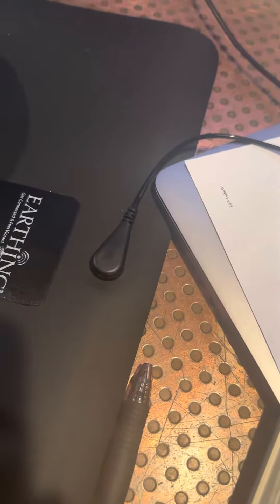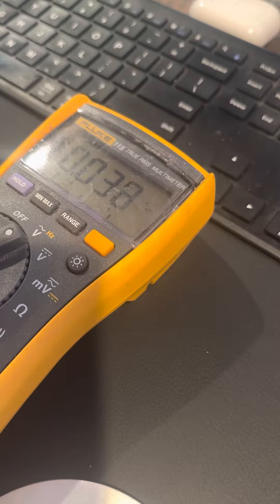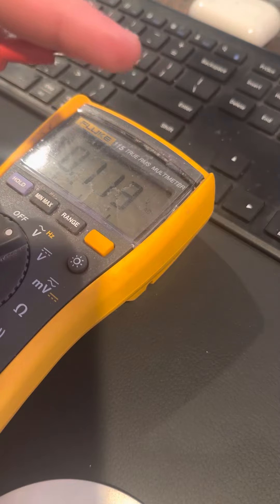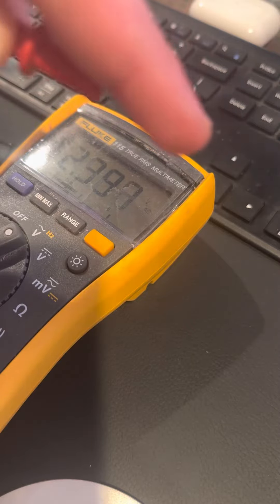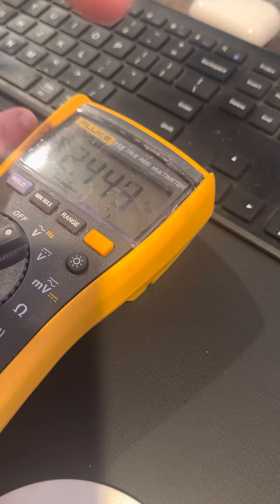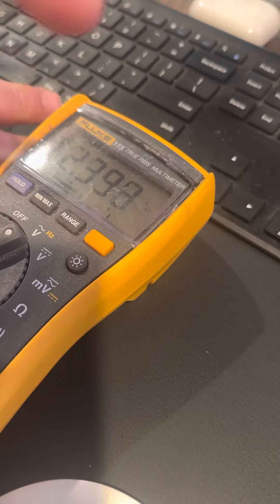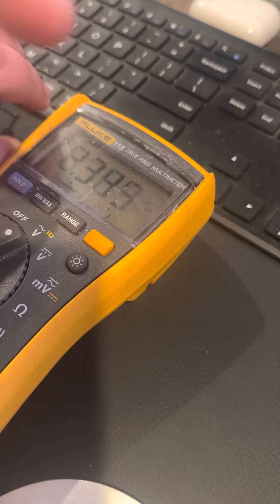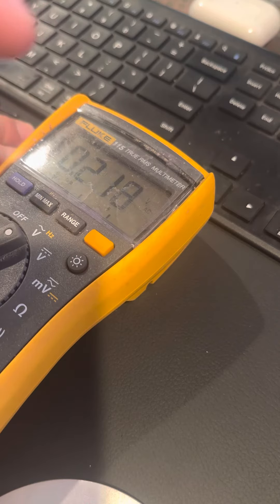Demo test on earthing mat